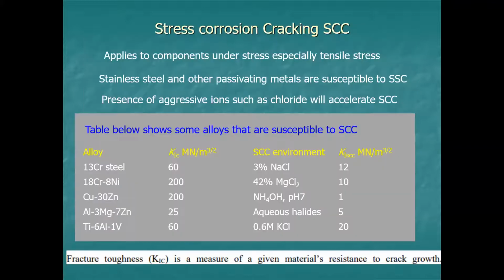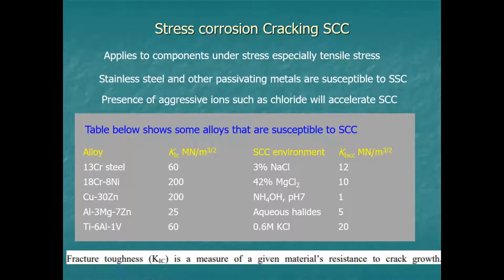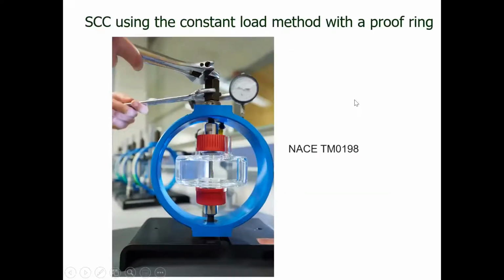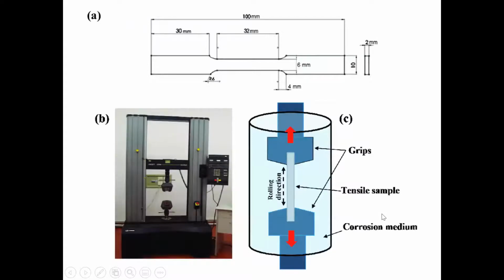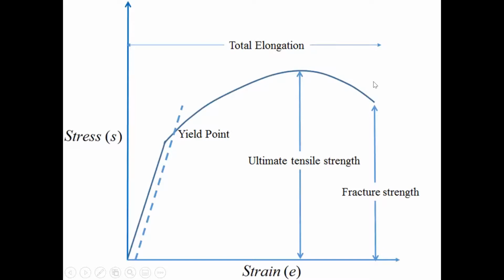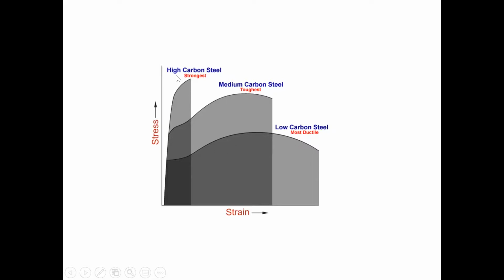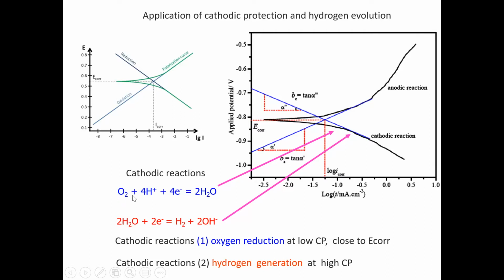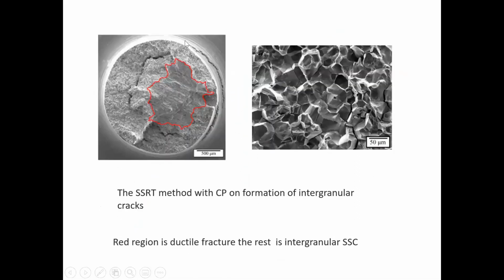stress corrosion hydrogen embrittlement 2 Trim